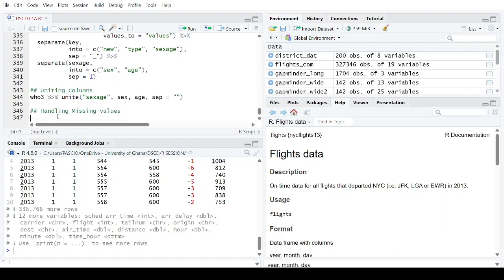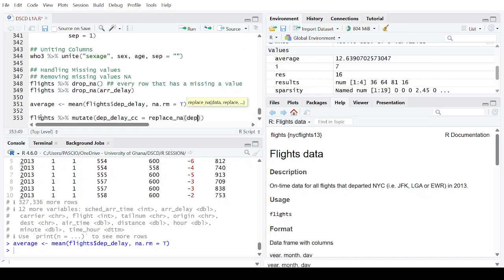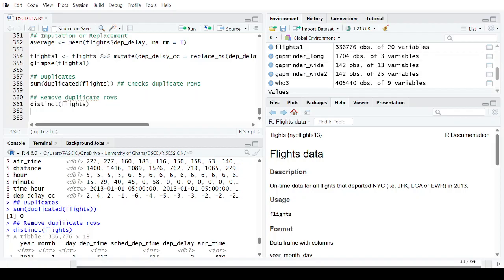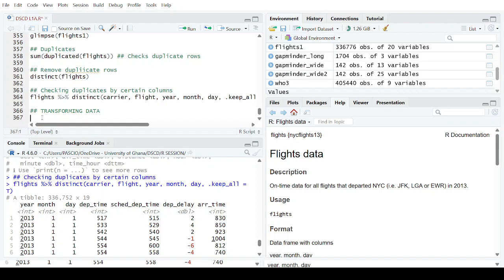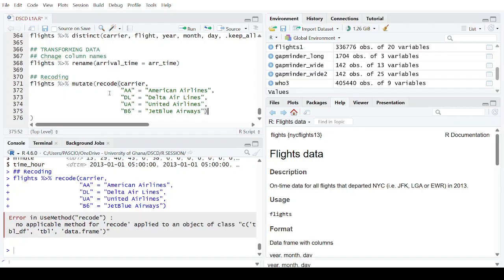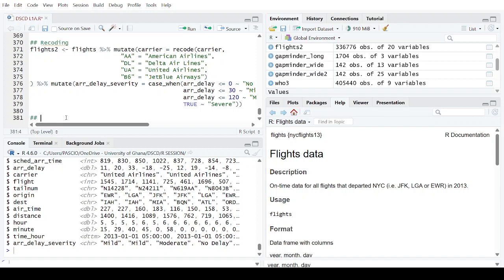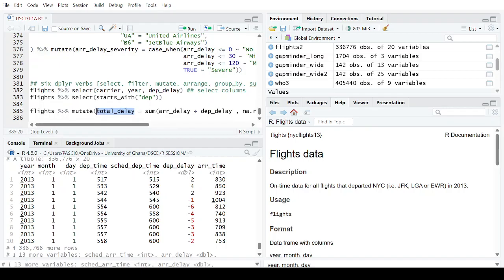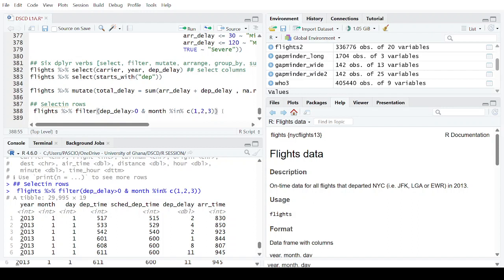DSCD 602 Lecture 2C Data Transformation Part 1